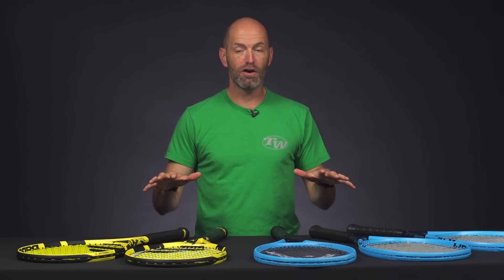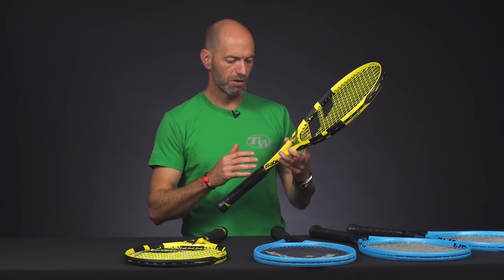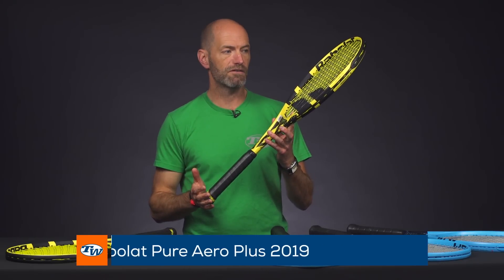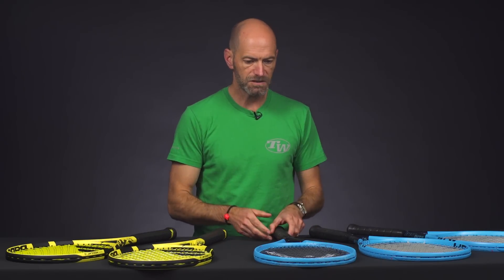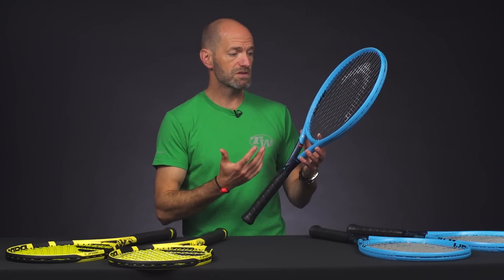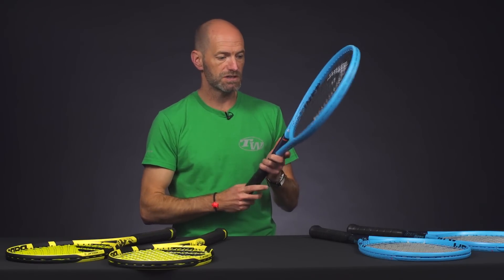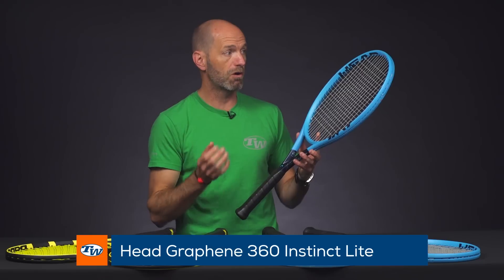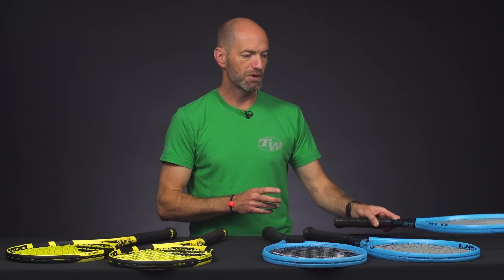Sneak Peek: New Babolat & Head Tennis Racquets for 2019 -- VLOG #624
Sneak Peek: New Babolat & Head Tennis Racquets for 2019 -- VLOG624

New racquets from Babolat and Head which launch in 2019!

Take a closer look at the Pure Aero Tour and Pure Aero Plus as well as the Head Instinct family! Launching next week at Tennis Warehouse!